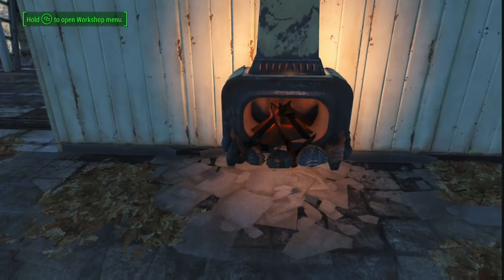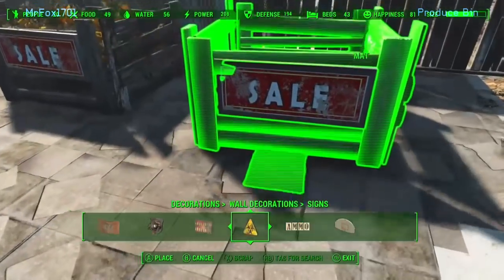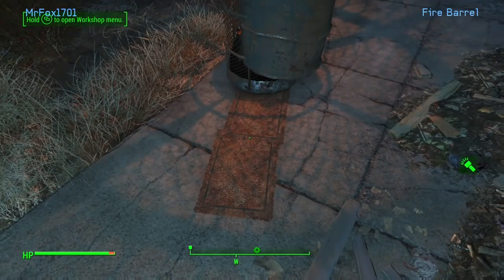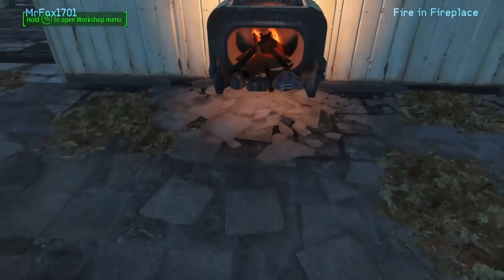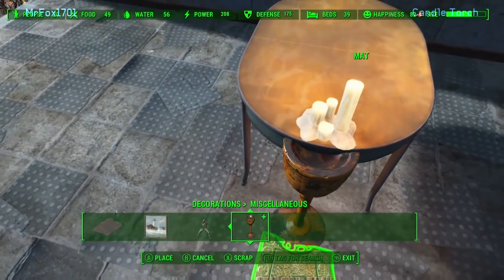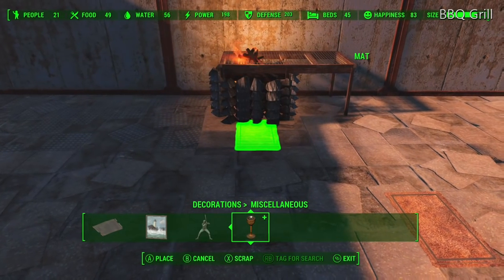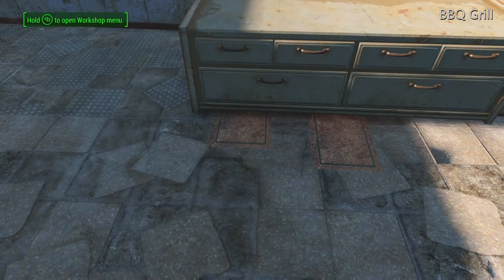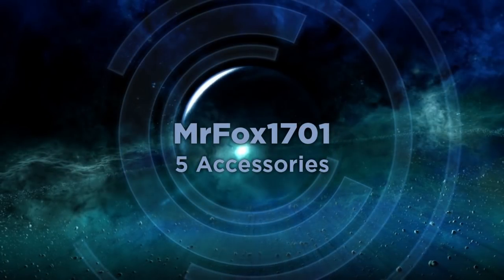How to Build Five Accessories for Settlements- Fallout 4 (XBox no mods)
Here are five easy-to-make accessories for your settlements: Produce Bin, Fire Barrel, Fire in the Fireplace, Candle Torch, Fish Rack BBQ. No mods were used to build these.

I apologize for the sound quality in the quiet parts.  This vid made entirely on the XBox One, using Upload Studio.  The microphone tends to get noisy when I stop talking.

I got the drop-down idea for the Candle Torches from Lois Clayton.  Here is the link to Lois Clayton's video where she shows how to use this drop-down method with the mushroom lamps

I've included a "failure" here on purpose, so that we may all learn from it.